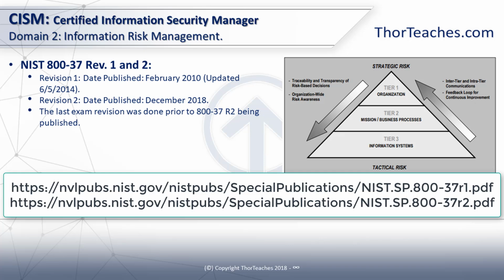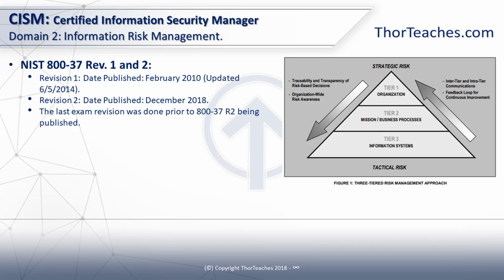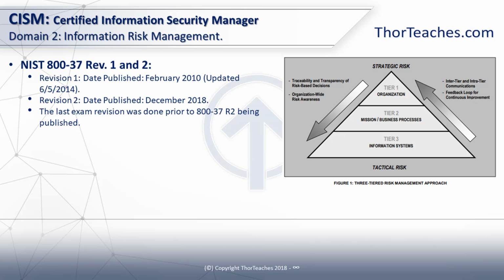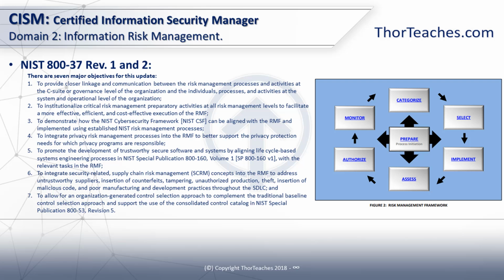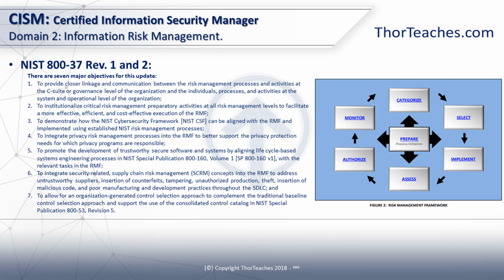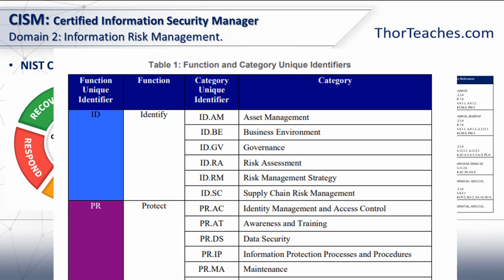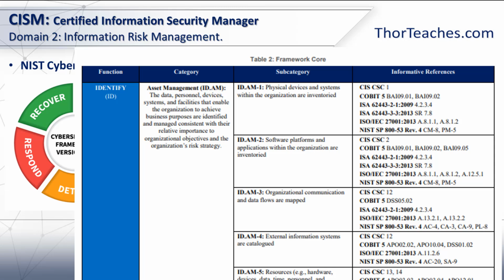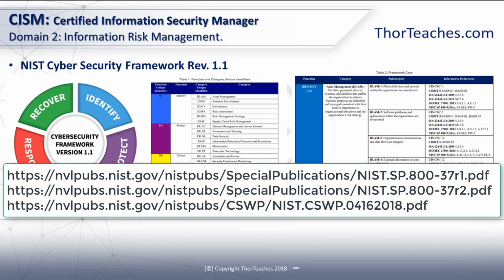0310 NIST 800 37